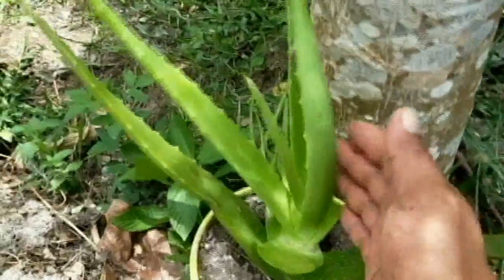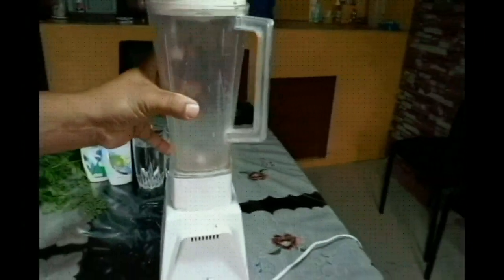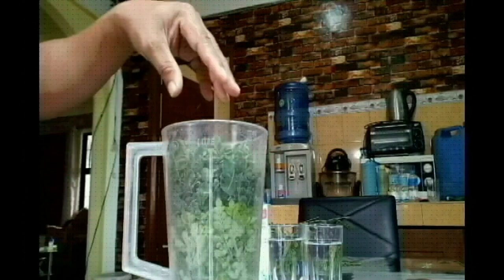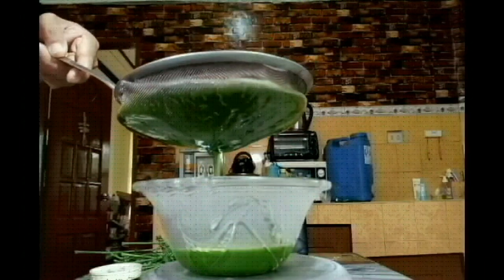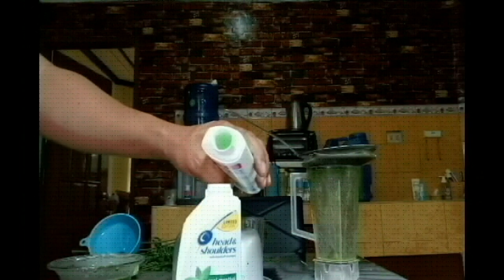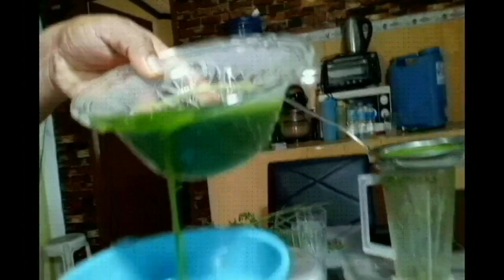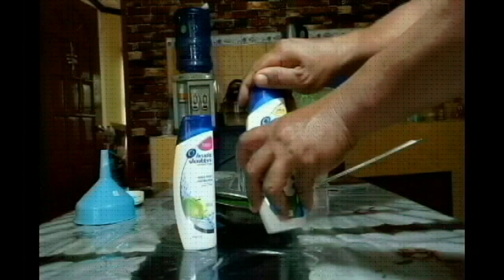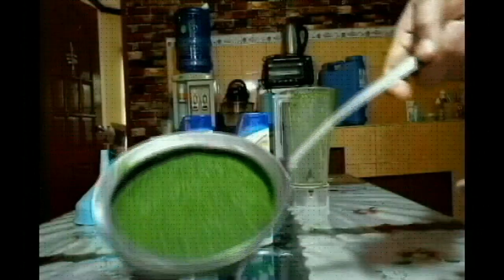How to make a hair grower from moringa and aloe vera leaves.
DIY moringa and aloe vera extract hair grower